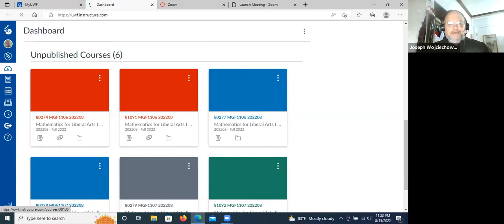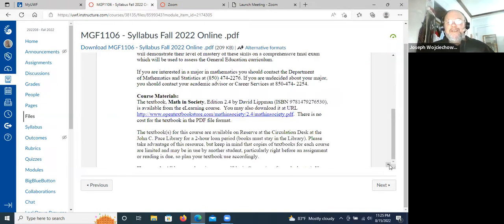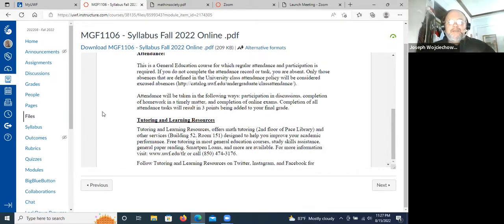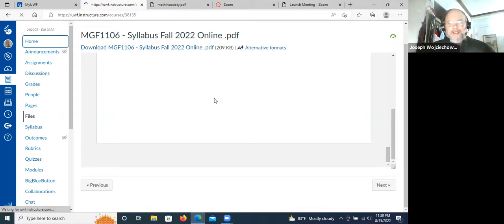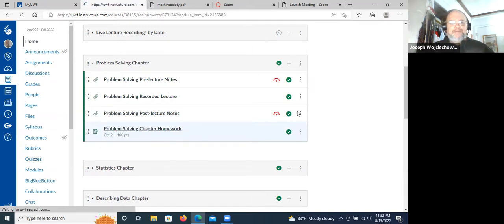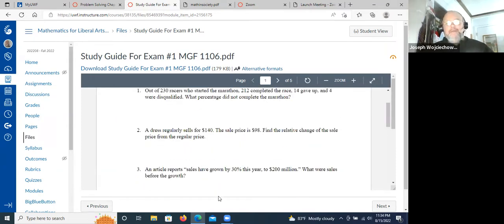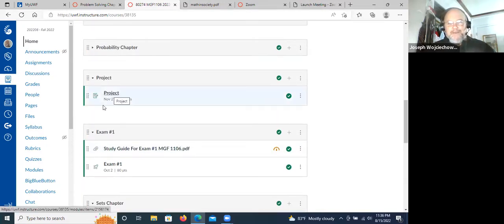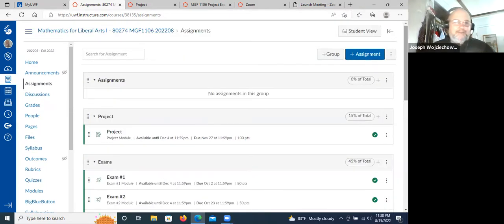Introduction to Mathematics for Liberal Arts course